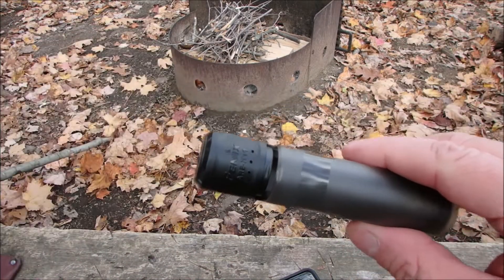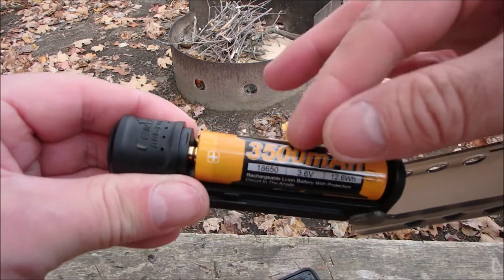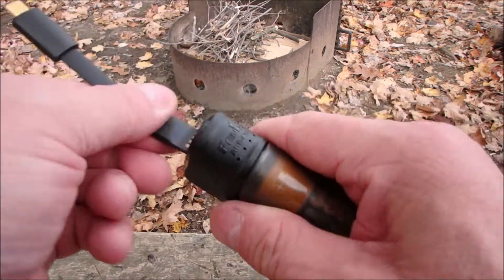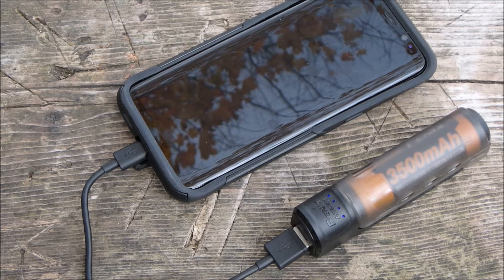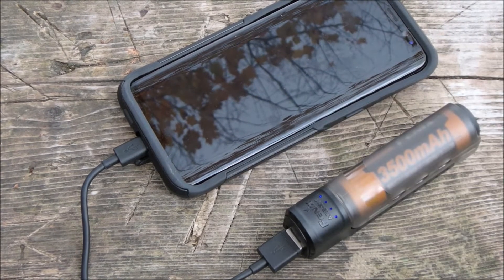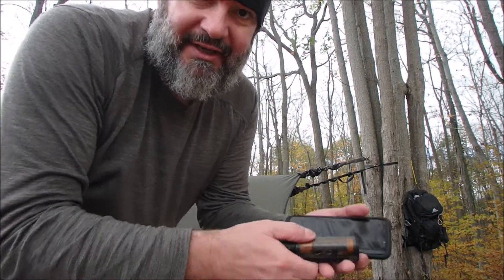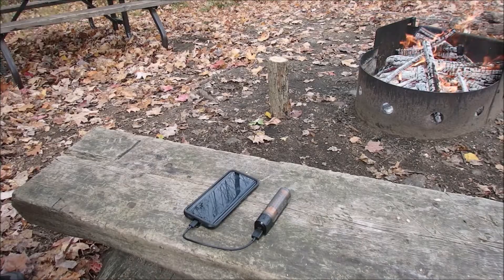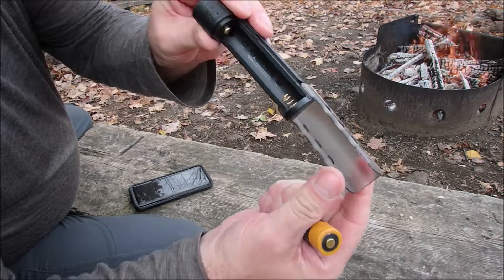Fenix ARE-X11 18650 Battery Charging Kit